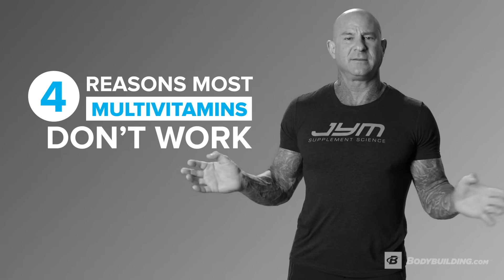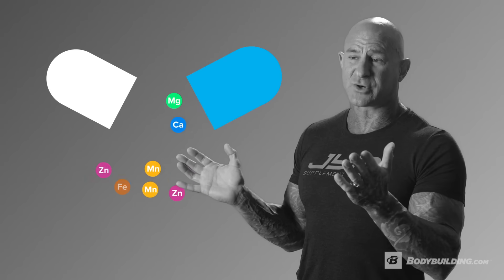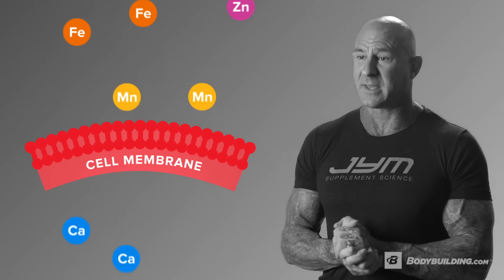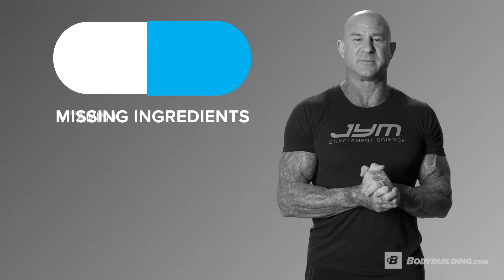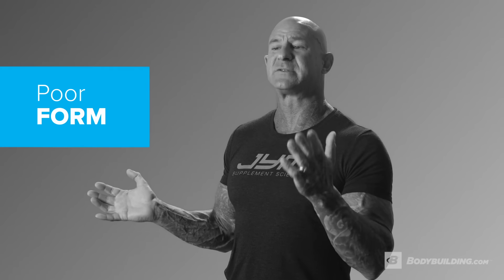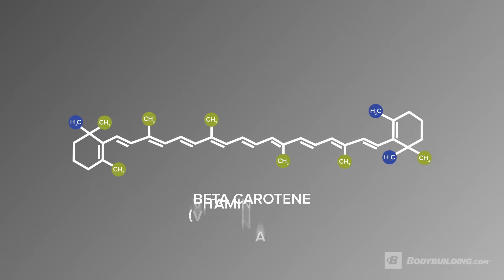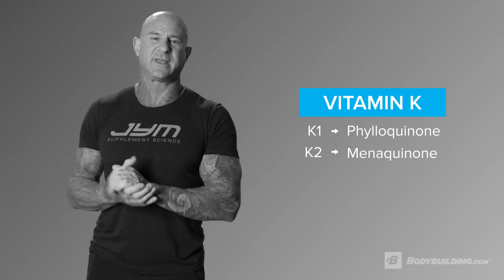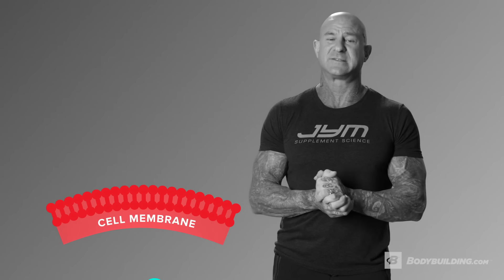4 Reasons Most Multivitamins Don't Work | Jim Stoppani, Ph.D.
Are you spending money on a multivitamin that doesn't work optimally? Here are four reasons why many multivitamins fall short of their goal.

Multivitamins are important for anyone who trains, because the vitamins and minerals they contain are critical for a multitude of functions in the body, from energy production to muscle growth.

Unfortunately, many of the multivitamins on the market aren't worth taking because they don't work as well as they should. Here are four reasons why your multivitamin might not be working, and what to look for when choosing the right multivitamin for you.

| 4 Reasons Most Multivitamins Don't Work |
1. Conflicting Ingredients
2. Missing Or Under-Dosed Ingredients
3. The Wrong Form
4. Poor Absorption